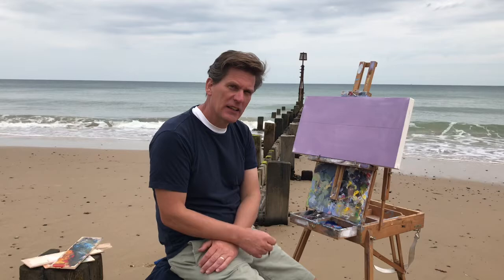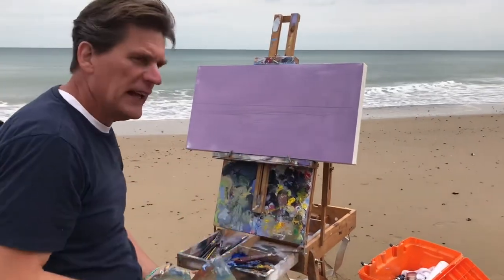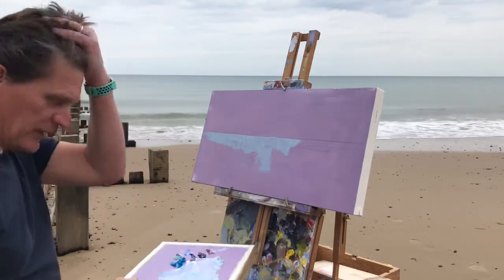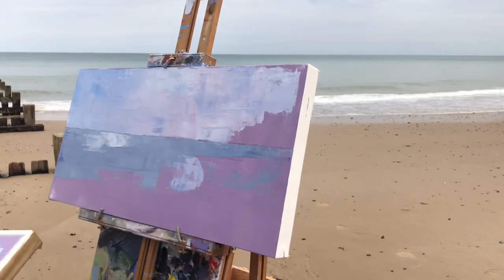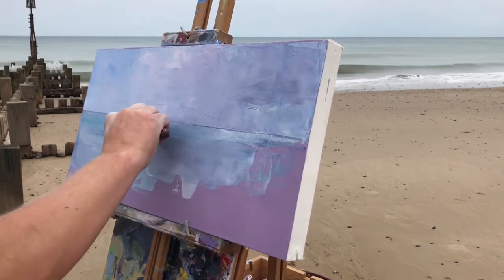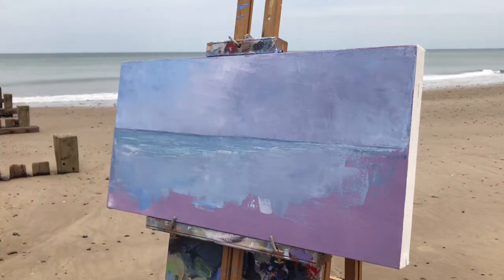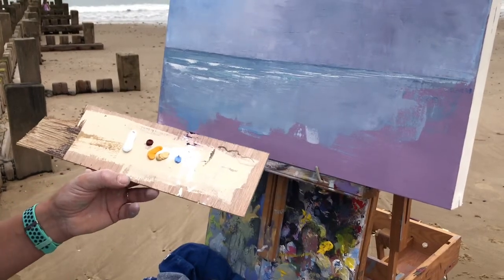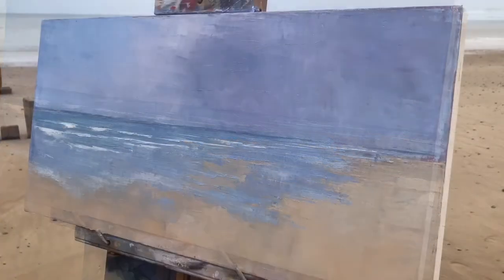Wave Study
Hi. Thank you very much for joining my premium account. My name is Tom Cringle. I’m a landscape artist and teacher from Norfolk. I plan to upload short tutorials to help pass the time and relieve the boredom in a fun and educational way whilst we are all stuck at home during the current crisis.